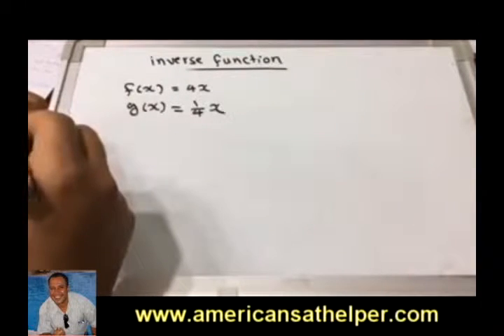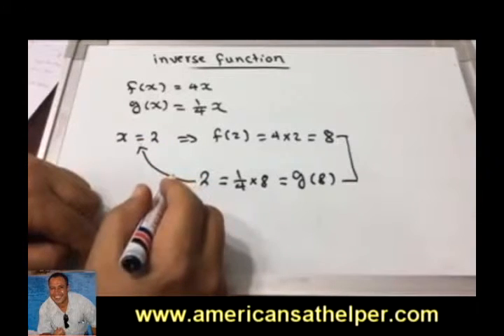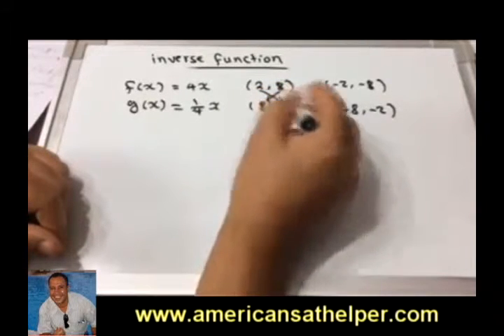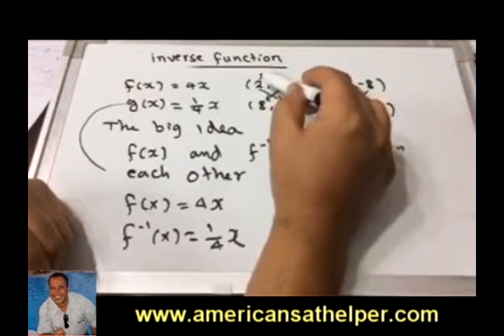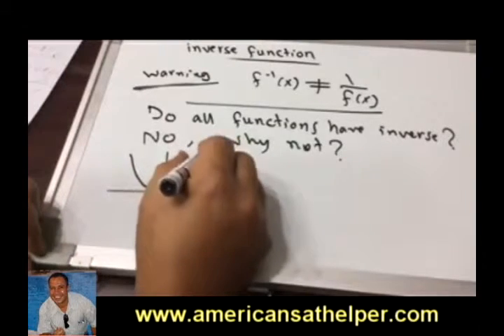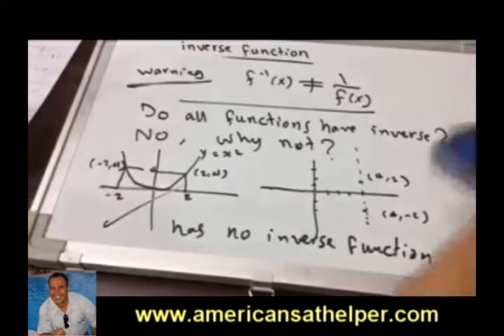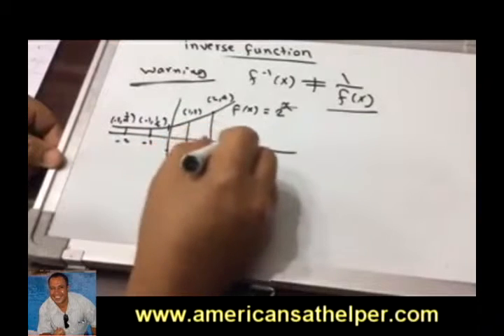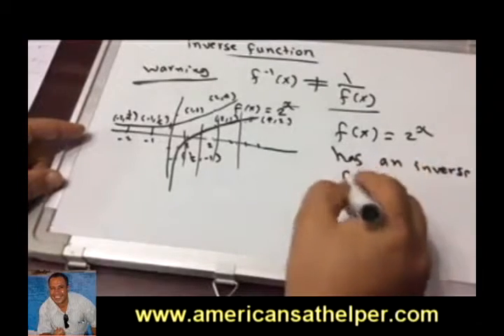SAT MATH INVERSE FUNCTION